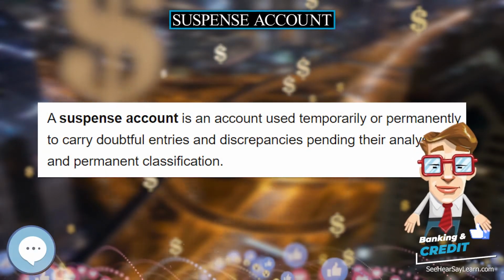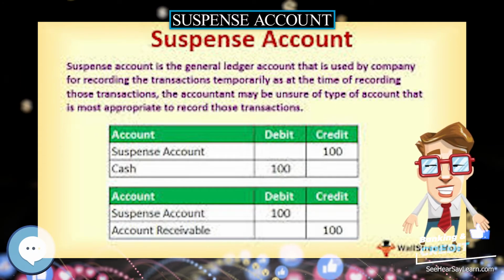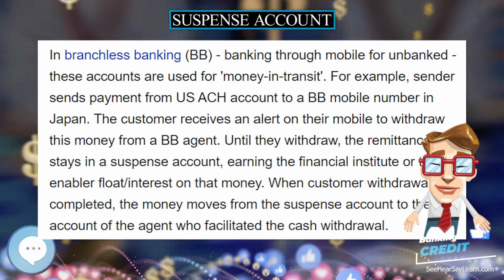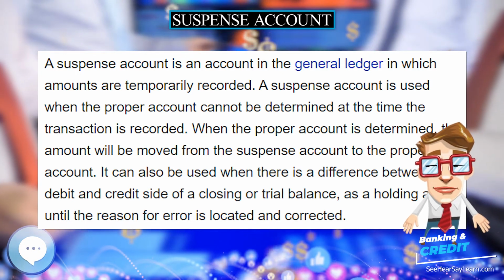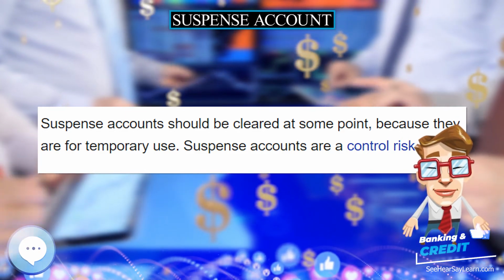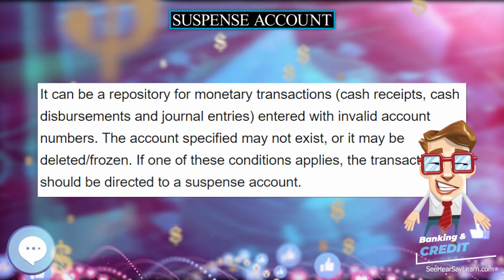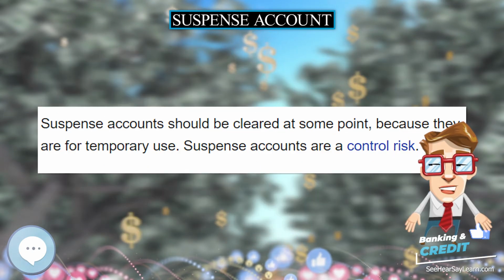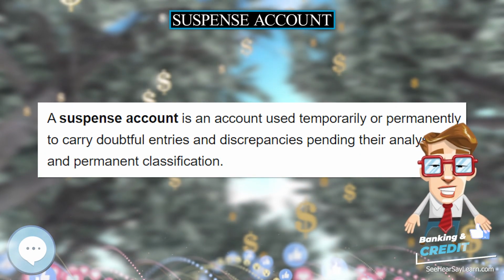Suspense account 💲 BANKING & CREDIT TERMS 💲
A suspense account is an account used temporarily or permanently to carry doubtful entries and discrepancies pending their analysis and permanent classification.